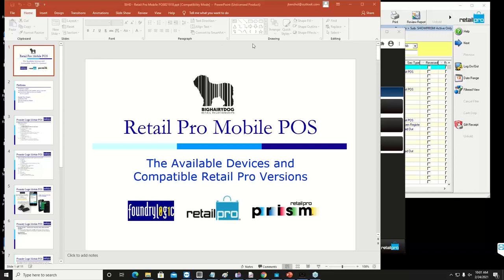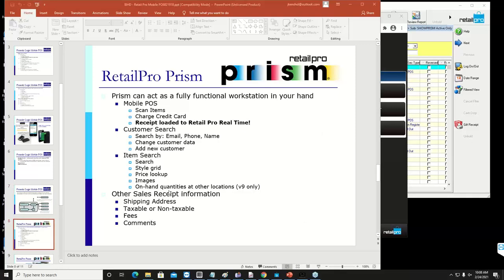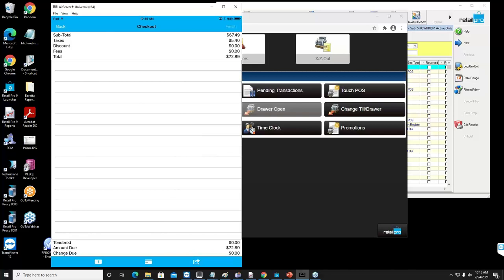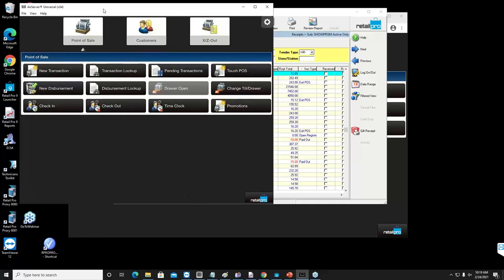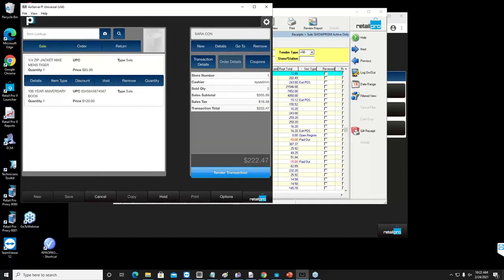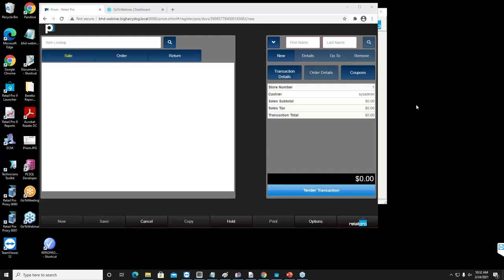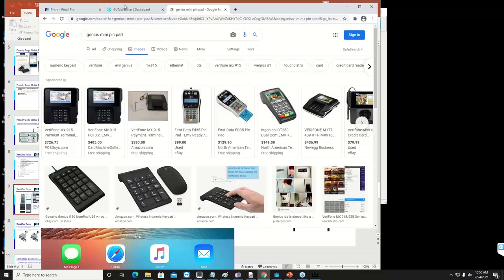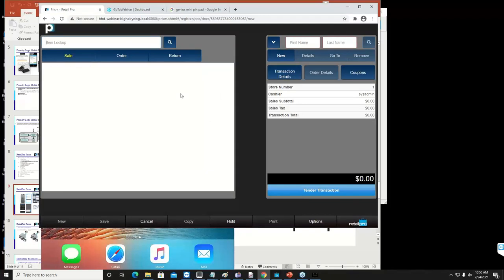PRISM-RETAIL PRO MOBILE POS Webinar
2/24/2021 Webinar